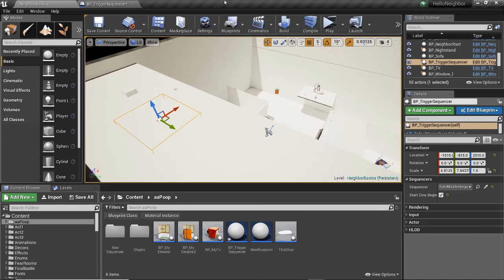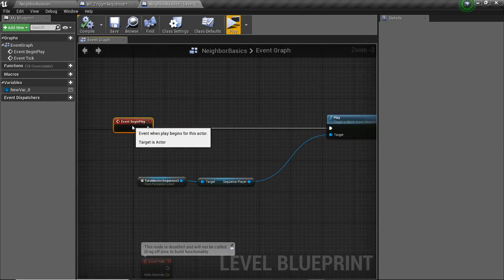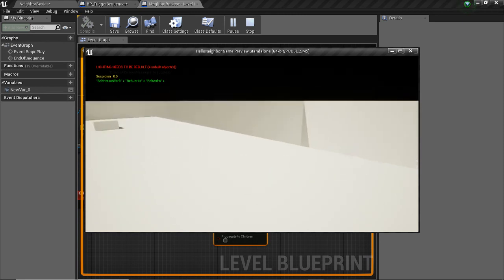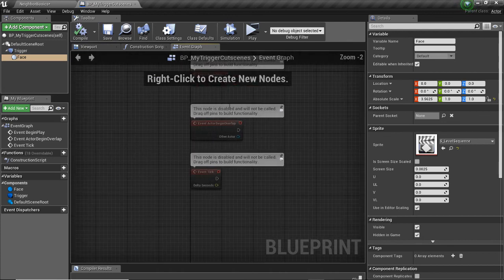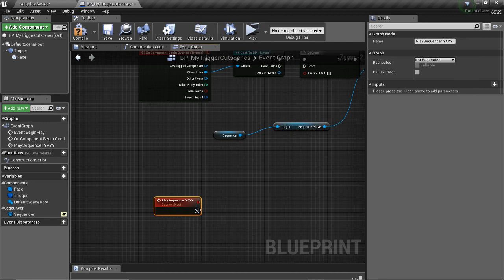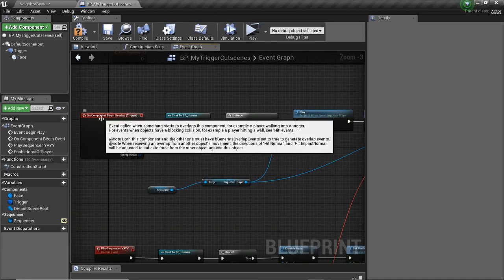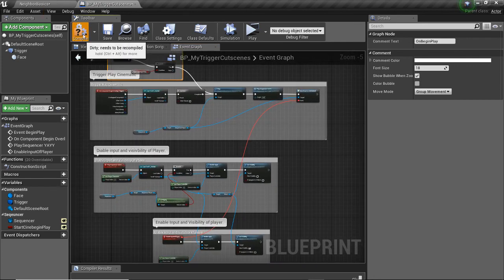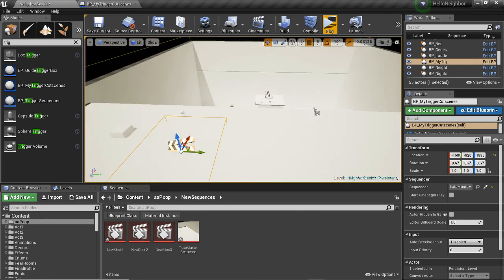Cutscenes: Playing Your Sequence | 06 | Hello Neighbor Modding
Hello Modding Neighbors. These will be a series of simple Tutorials for the Hello Neighbor Mod Kit found in the Epic Games Launcher. In the Series we'll be going through how to build our very own Cinematic.

In this episode we go over how to play our created Cinematic in both the Level Blueprint as well as a cool Blueprint actor That you will be able to add to any and all your levels :)

Signing out
Silver